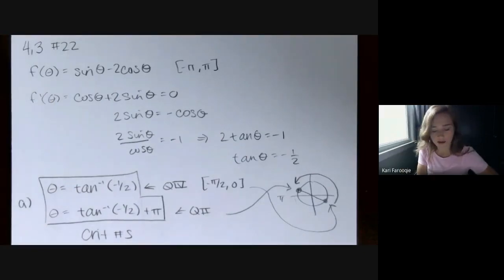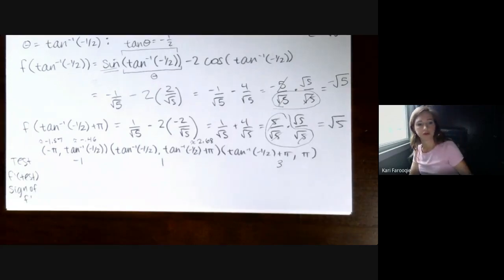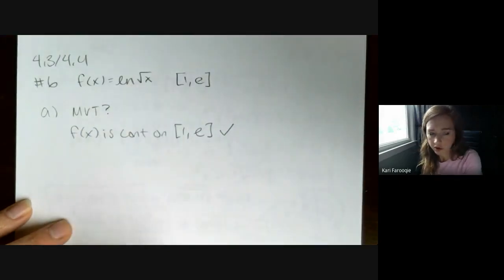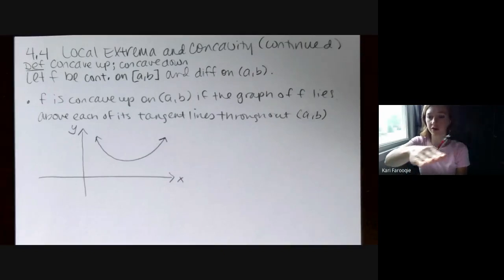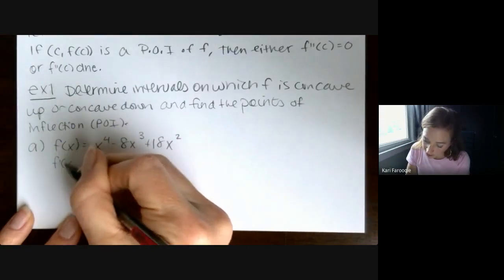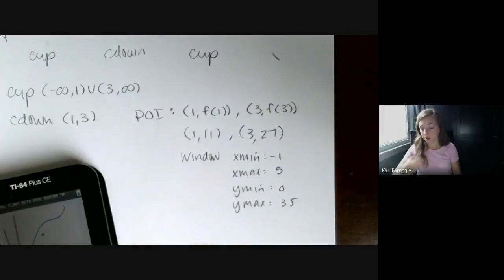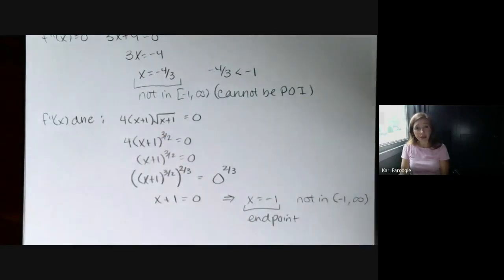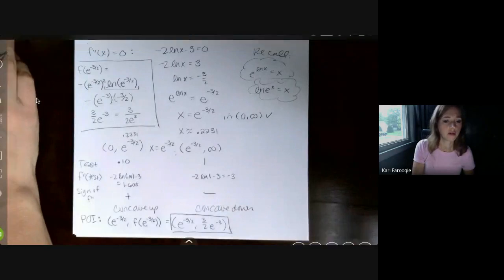MTH 190 7/12/2021 (4.4)